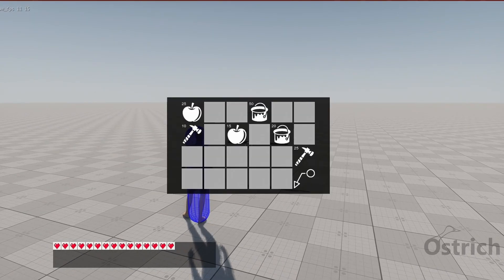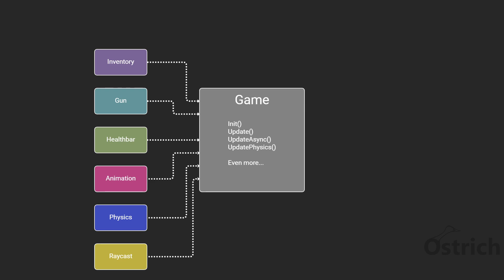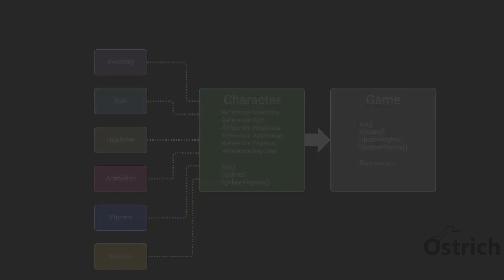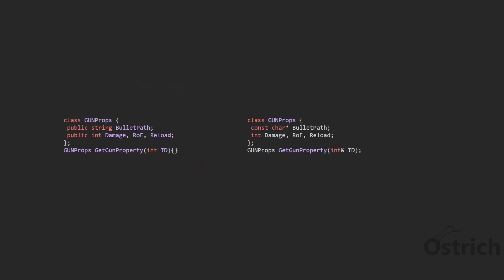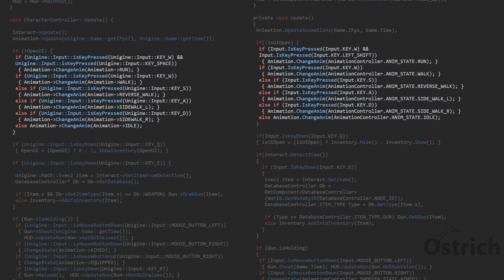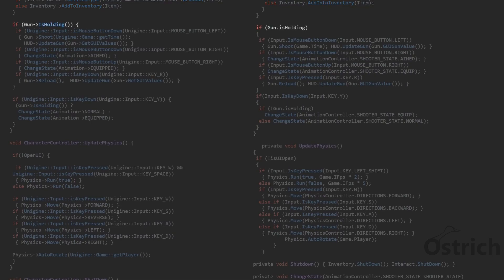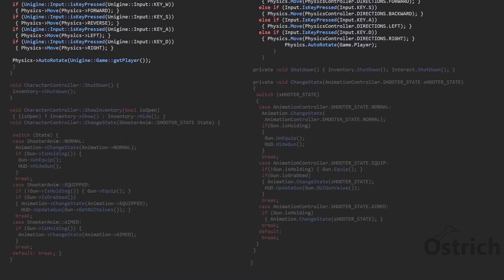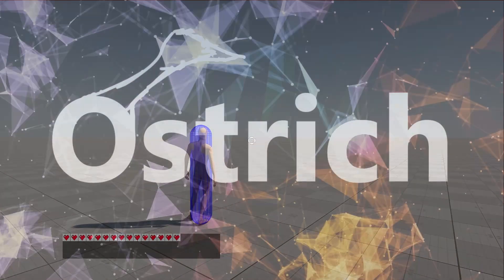UNIGINE TUTORIAL : Character Controller Refactoring